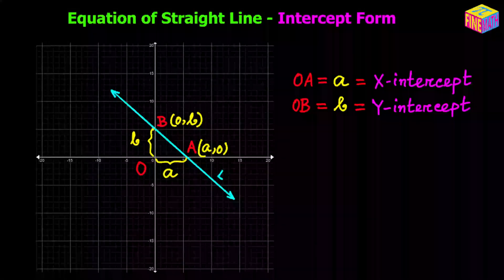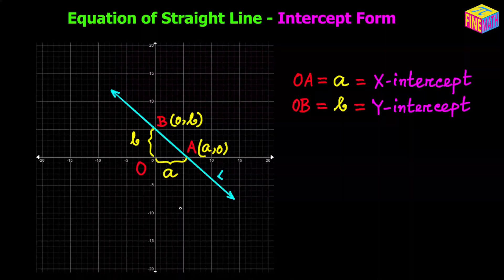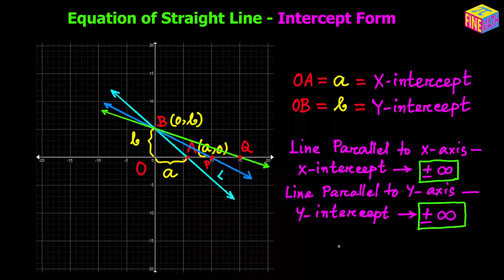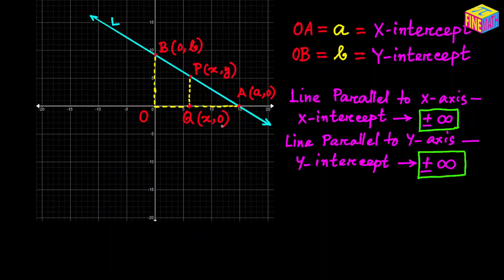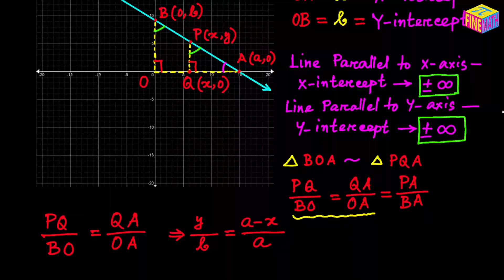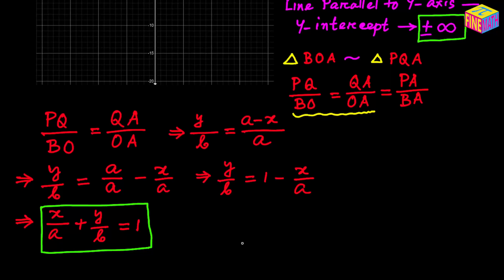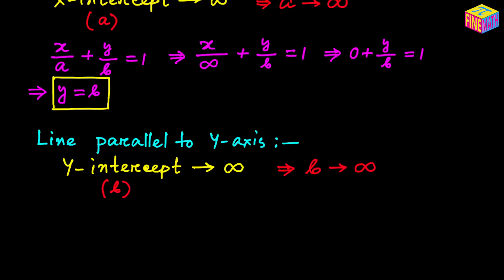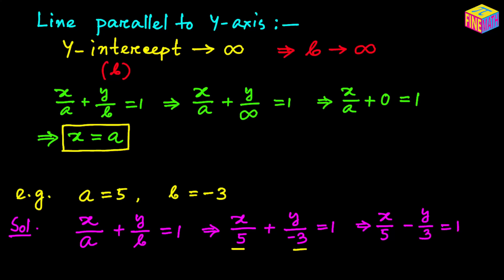Equation of Line : Intercept Form : Derivation & Worked Examples | Coordinate Geometry | ACT | JEE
In this video I have derived and explained in details the Intercept form of the equation of a Straight Line.